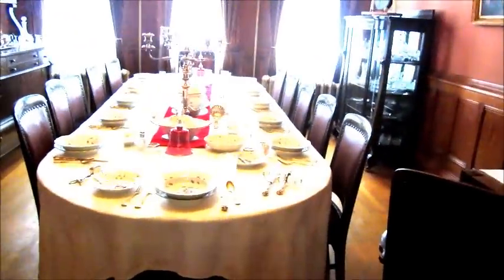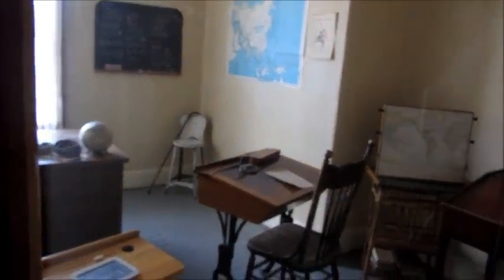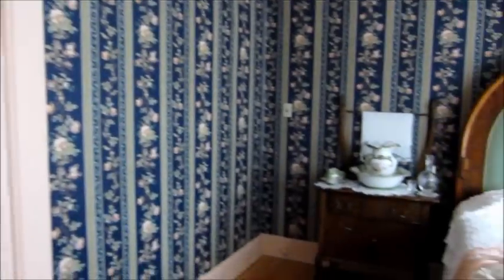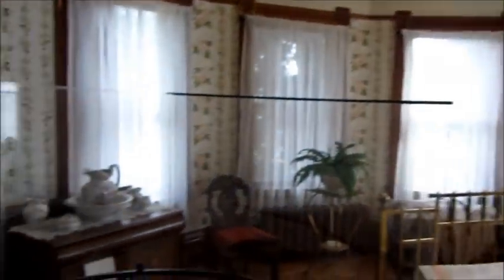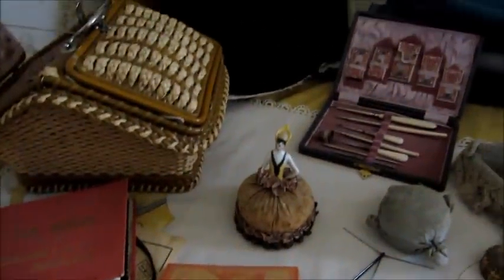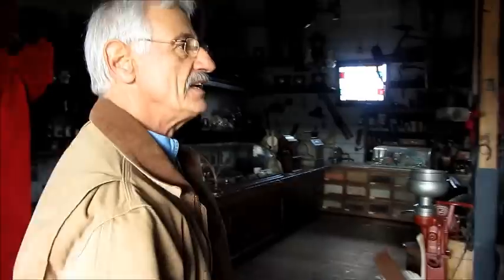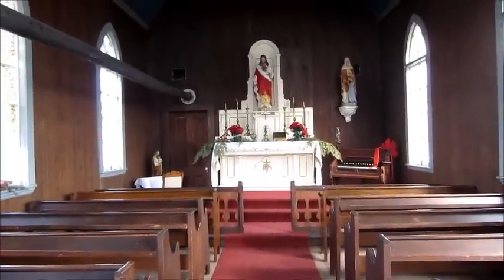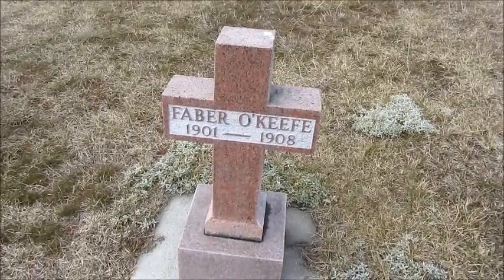Historical Tour of O'Keefe's Ranch.wmv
Teresa the Traveler takes a historical tour of O'Keefe's Ranch.